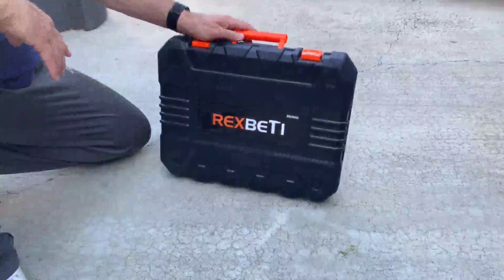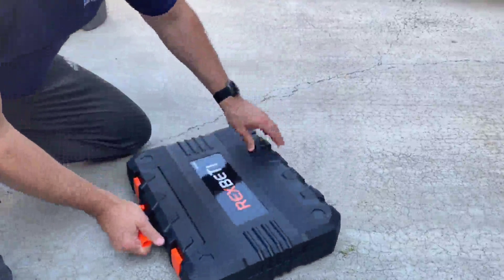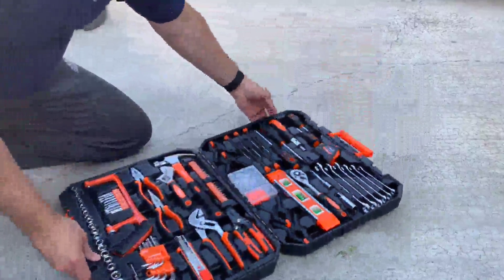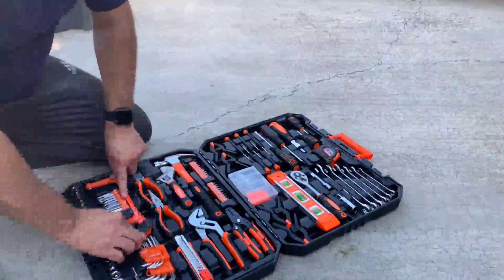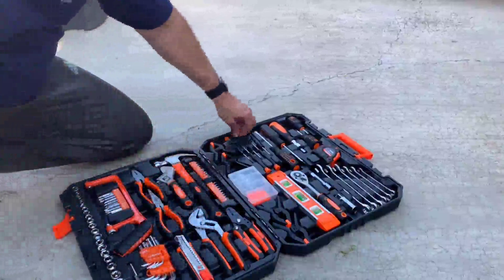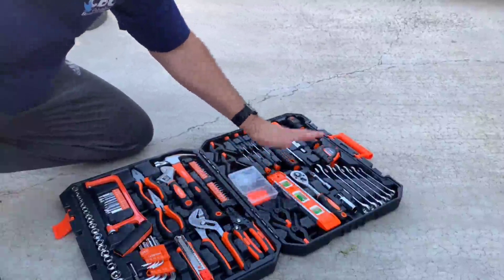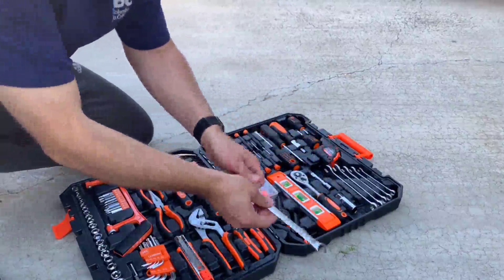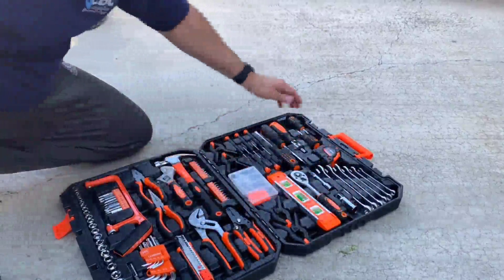REXBETI 217 Piece Tool Kit, General Household Hand Tool Set, Well made and has a large selection of